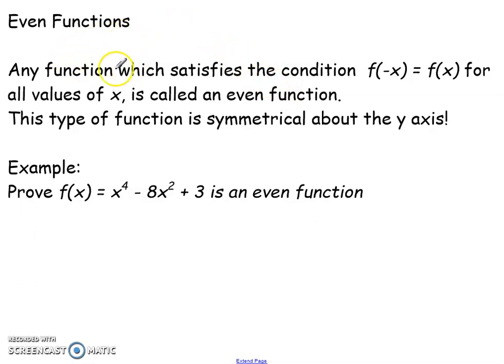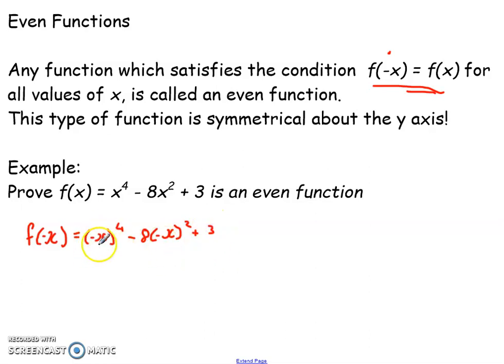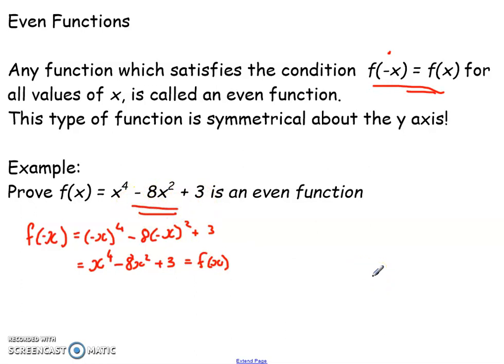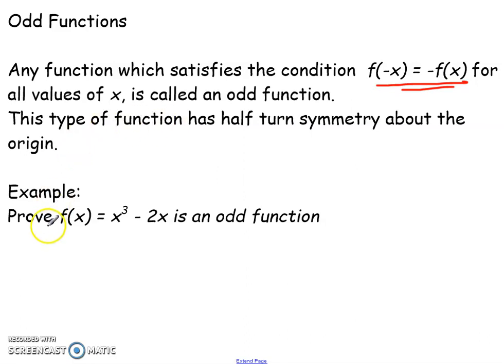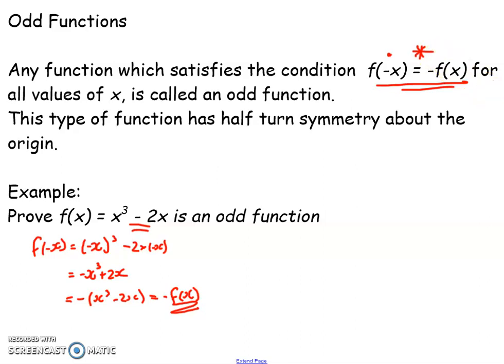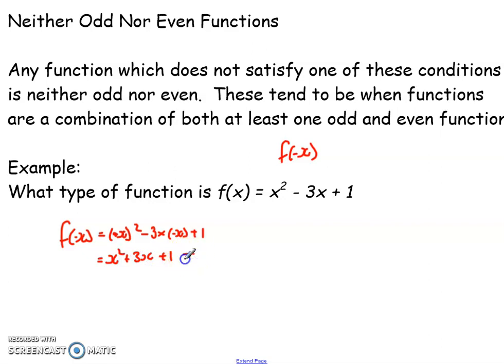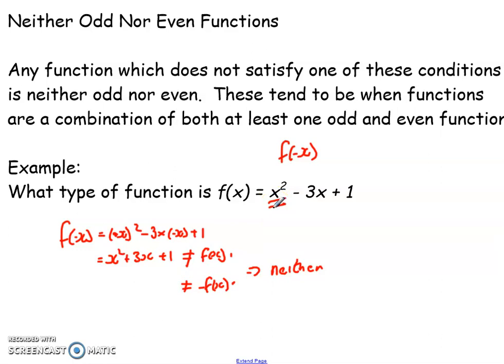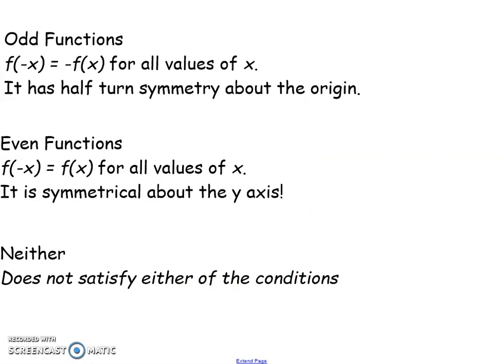Odd and Even Functions